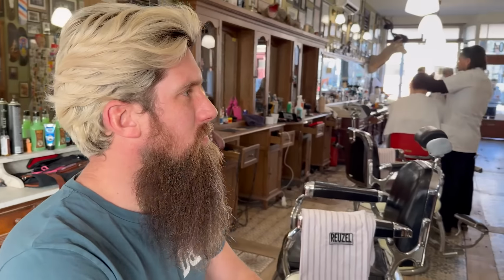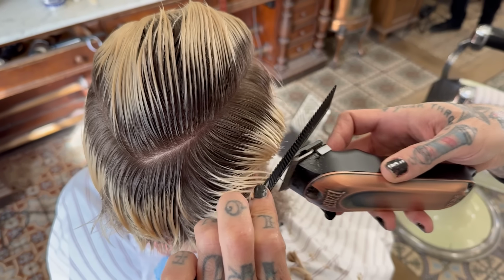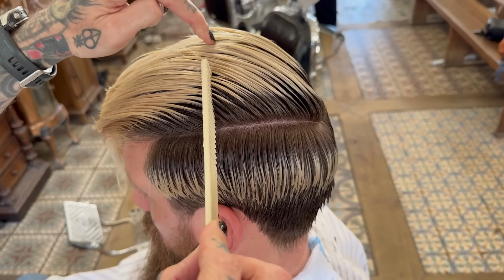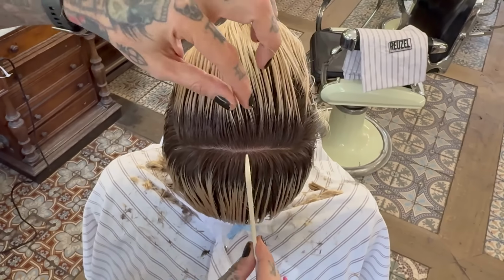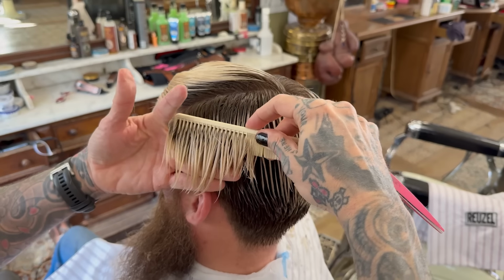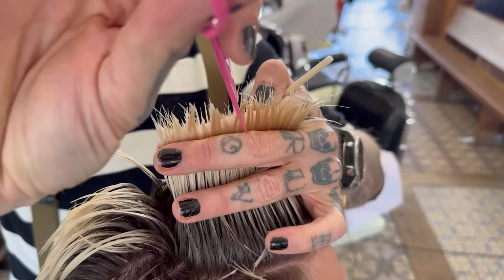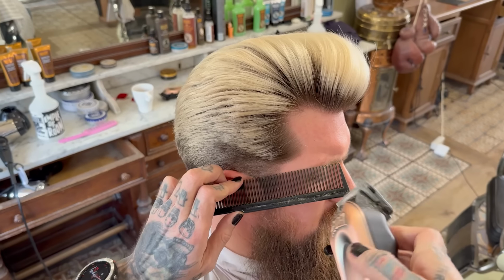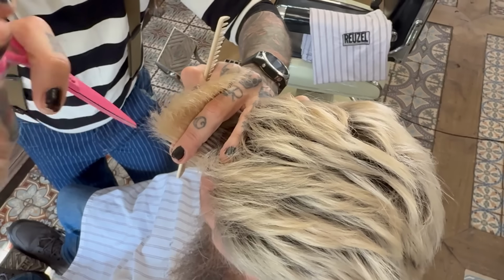A Schorem Step By Step | How To Cut A Textured Vanguard Hairstyle | Barber Tutorial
Modern edge meets old-school attitude.

Learn how The Bloody Butcher himself (Rob, cofounder of Reuzel) builds a bold, textured haircut with a fresh twist on the classic Pompadour. Filmed at the legendary Schorem barbershop, this step-by-step tutorial shows you how to craft structure, volume, and style that hits hard and holds shape.

What you’ll learn:
 • How to section and sculpt a Vanguard
 • Creating contrast: classic silhouette meets raw texture
 • Blow-drying with volume using Reuzel Grooming Tonic
 • Blending & finishing with Reuzel Green Grease + Severed Head Clay Pomade (collab with  @liquiddeath2793)

💈: Schorem, Rotterdam
🐷: Reuzel Products: Grooming Tonic | Green Grease | Severed Head Pomade
✂️: Rob a.k.a. The Bloody Butcher
💇: Mike The Barber

-FOLLOW THE REUZEL© FAMILY-

🐽 Want to know more about @reuzel? HOG-A-LU-JAH! and let us welcome you to the greasiest corner of the Internet. Shop a wide variety of pomades and men's hair products, everything you need to look like a proper scumbag.

✂ Schorem is an old school barbershop in the heart of the working class city of Rotterdam. @schorembarbier is specialized in traditional cuts & shaves that have proven themselves over the decades. Want to know more about Schorem?

🎓 At @theoldschoolbarberacademy, Schorem will teach, motivate and inspire fellow barbers & aficionados with the goal of taking men’s hairdressing right back to the high level where it belongs. to register for one of the (beginner & advanced) courses and take the first steps on the road to become a master barber today.